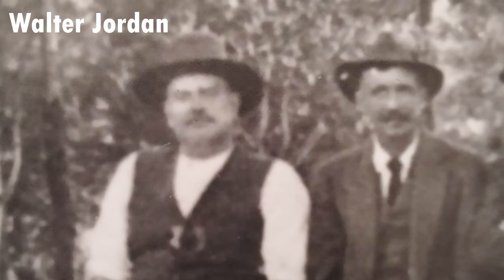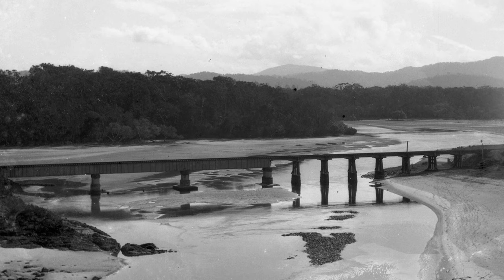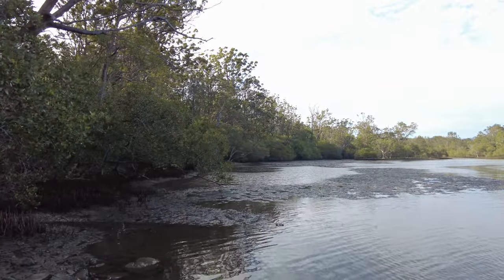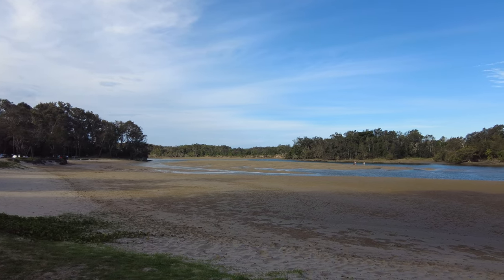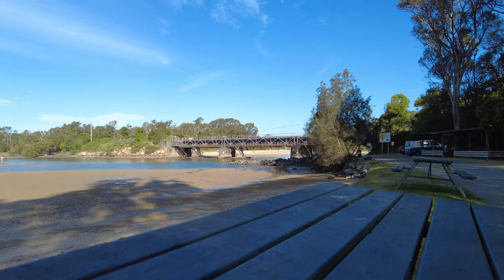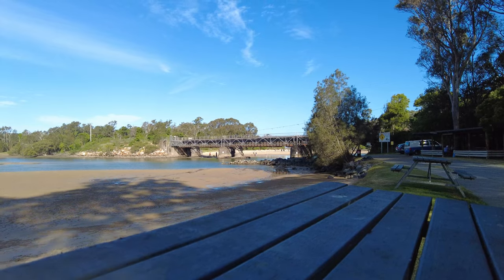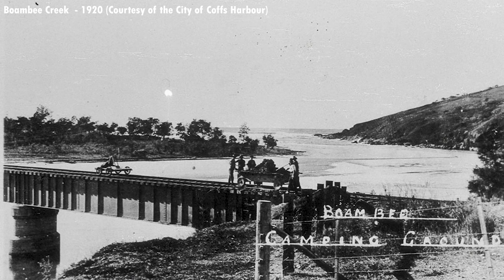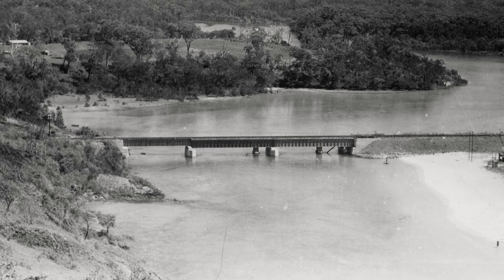Walter Jordan and the Boambee Creek Railway Bridge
Walter Jordan was a pioneer of the Coffs Harbour region. Born in 1877 at Newton Boyd, he recorded daily life in his journal from a young age - almost right up until he died in 1944.

In this video, I’ll read one of Walter’s journal entries about the Boambee Creek railway bridge on the North Coast Line. A series of government follies meant the bridge wasn’t built properly and a catastrophe would have occurred had Walter not been so forceful in demanding it be inspected.

Please enjoy this small window into life around 1915.

Images courtesy of and thanks to:

Denise Hunter